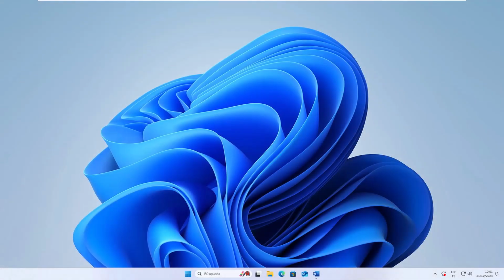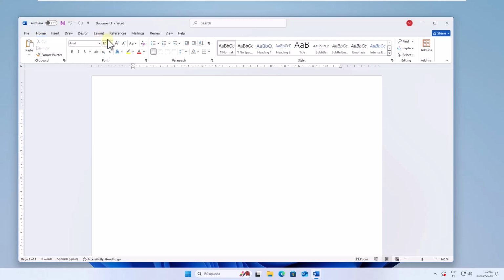How to WRITE BIG SIZE LETTERS in WORD ✅✅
Solvetic_eng video-tutorial ▶️ 𝗔𝗟𝗟 👉 Hey everyone, welcome to Solvetic! Today, I’ll show you how to write in big size letters in Microsoft Word to make your titles or important sections stand out.

To start, highlight the text you want to enlarge. Then, go to the Font Size menu in the toolbar at the top and select a larger size, like 36, 48, or even 72. You can try different sizes to see what works best for your document.

Alternatively, you can use the shortcut Ctrl + Shift + - to increase the font size gradually, or Ctrl + Shift + - to decrease it.

And if this guide helped, a thumbs-up really supports us at Solvetic. Let’s get those letters looking bold and big in Word!